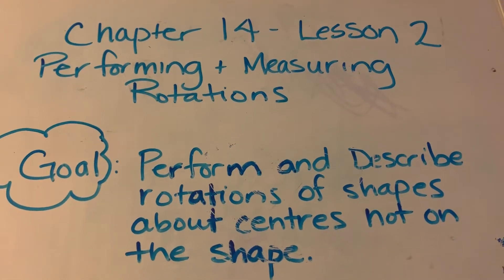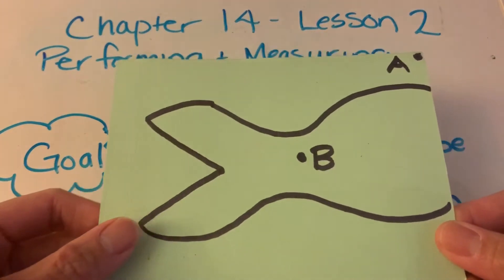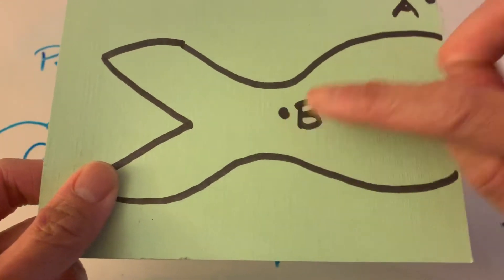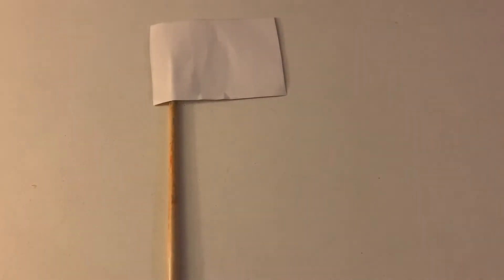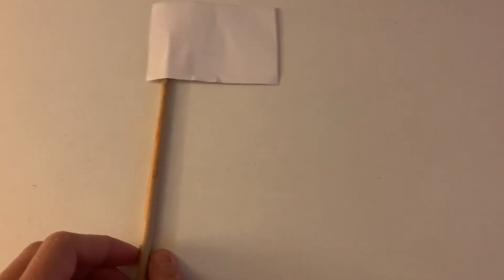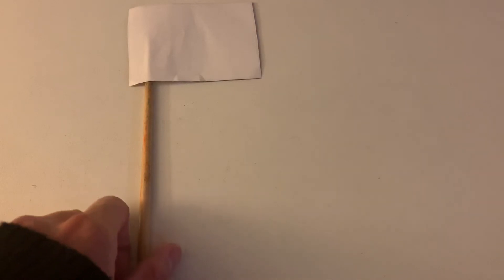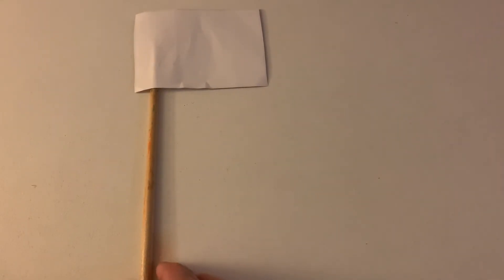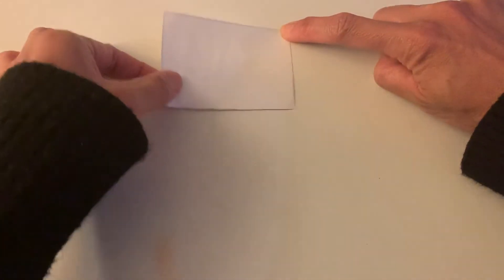Chapter 14 Lesson #2-Performing and Measuring Rotations